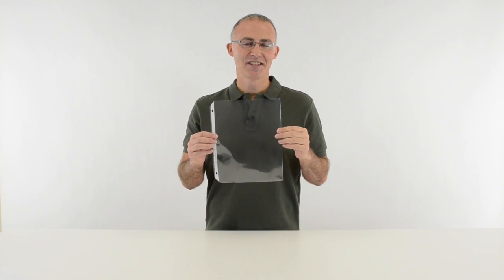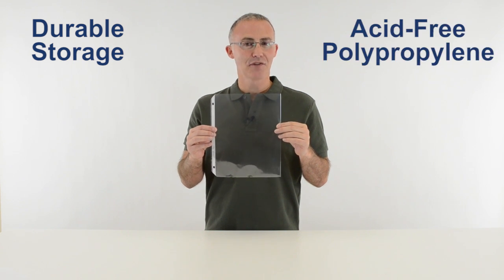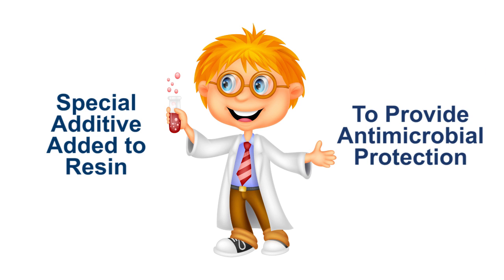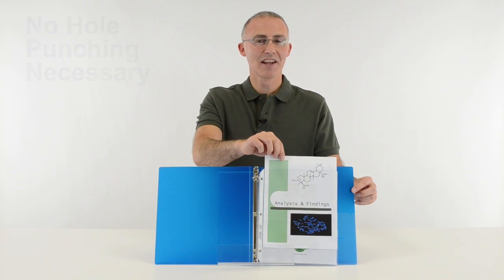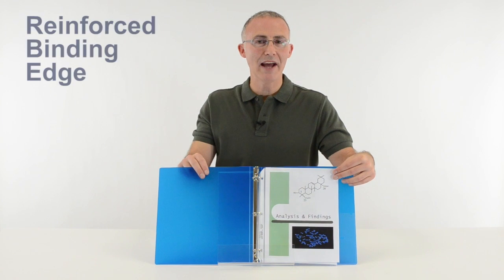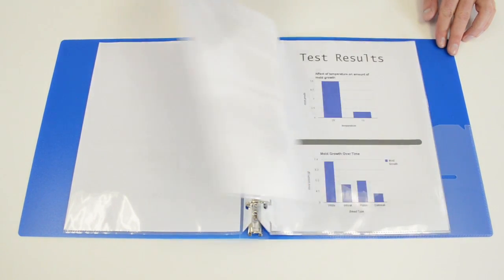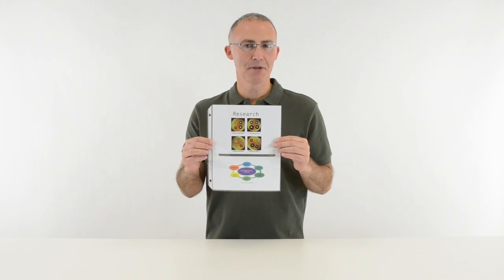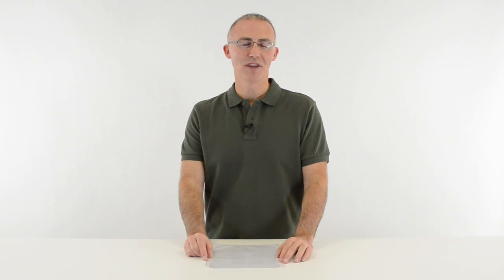Heavyweight Sheet Protectors, Antimicrobial, Clear, 11 x 8 1/2, 100/bx - C-Line Products - 62033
Looking for maximum protection for your documents? Heavyweight sheet protectors have built-in Microban® antimicrobial protection. Microban® protection helps prevent the growth of stain causing bacteria, yeasts, molds, and fungi for the life of the sheet protector. Microban® protection is registered with the EPA. Triclosan-free. No sheet punching is necessary. Acid-free protection means no photocopy transfer. Top Load, Clear. 100/BX. MICROBAN® is a registered trademark of Microban Products Company.